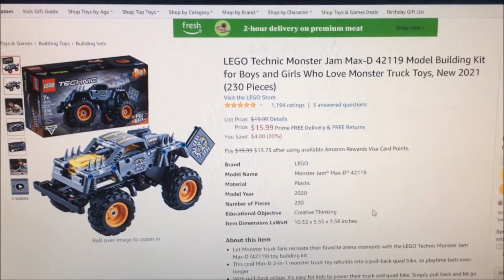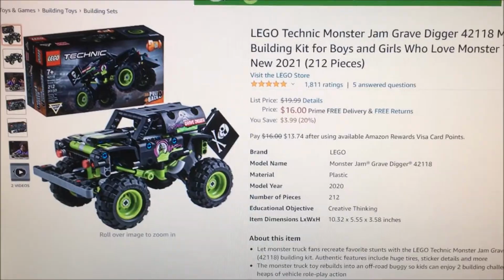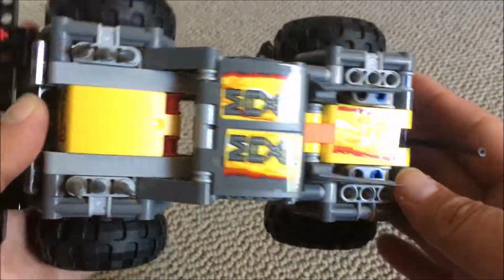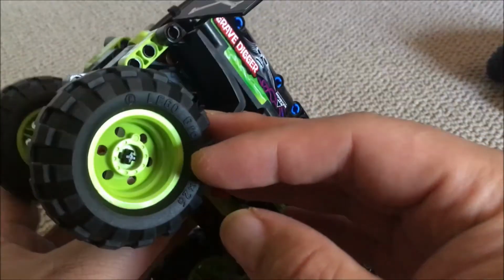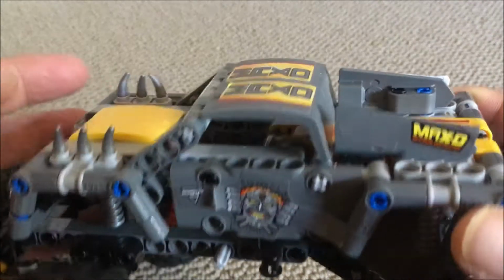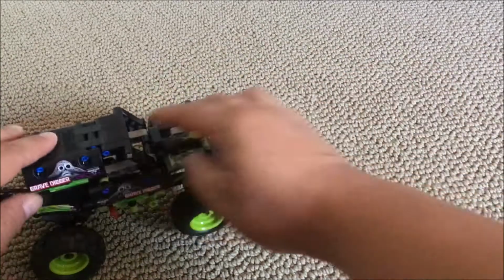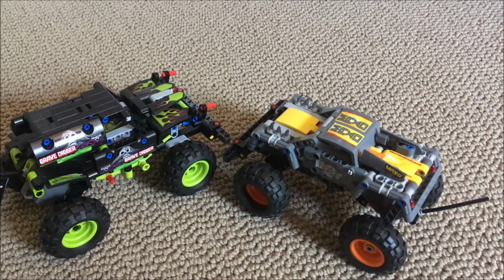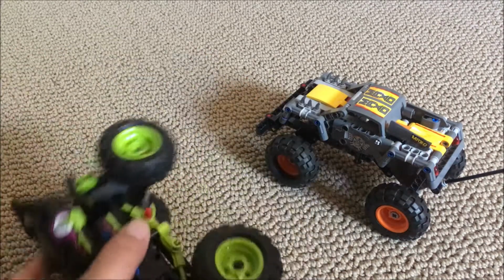My short review of lego monster truck Grave Digger and Max D. I liked it.. and I don't like legos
This is a TOTALLY amateur review of lego's
1st of all.. I don't like legos.  And coming from a guy who doesn't like legos... I actually thought this kit was an affordable set for lovers of monster trucks.

I believe this kit runs for about $19.99 retail.  Added features:
1.  Looks like a monster truck grave digger or max d
2.  You can pull back and it release, and it launches forward.
3.  Takes an hour or more to finish.

Con's...
c1:  Can easily break apart if you decide to play with it like a real monster truck
c2: The wheels are kept in place with small hubs.  This small lego hub piece falls out easily.

Right now they're on sale for $15.99.  Usually retail price is about $19.99.
Yes... I would recommend this set especially if you're a monster truck lover.